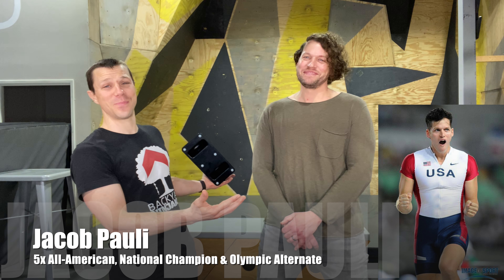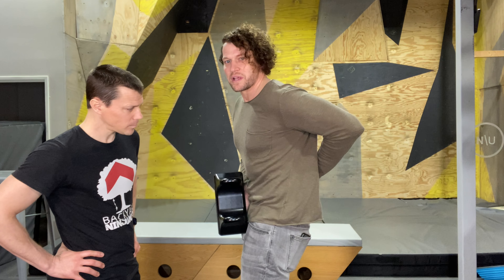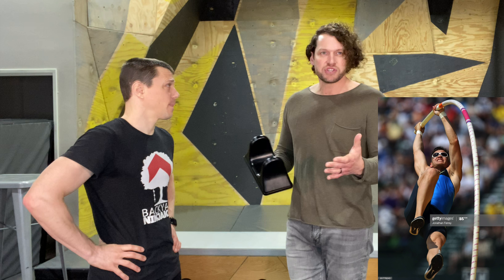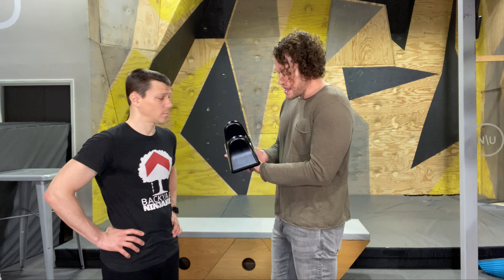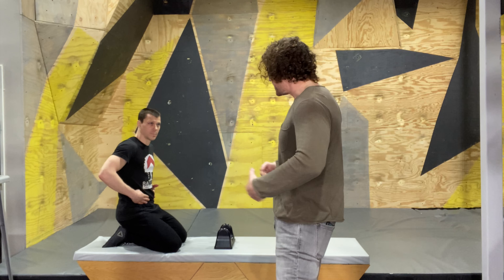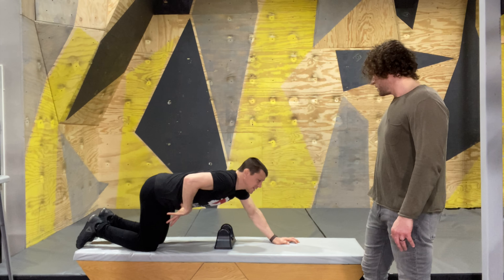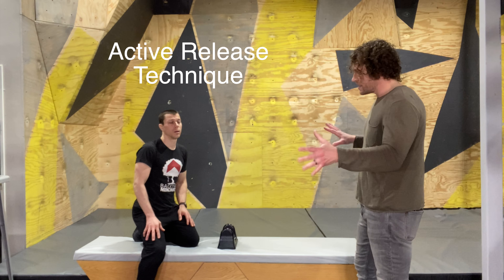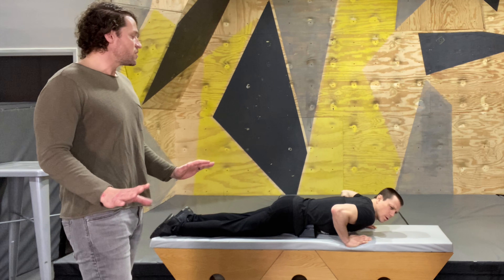How to Relieve Lower Back Pain - It's not your back! Psoas Muscle Release Tool PSO-Rite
Purchase on Amazon

In this video I talk to Jacob Pauli, the highly decorated National Champion pole vaulter, on how this tool has helped him manage his back pain.

The Psoas muscle is so deep and hard to self treat, however, the PSO-Rite makes it easier to dig in deep enough to hit the right spot.

BNK Swag on Amazon!

Between videos we hang out with you on Instagram, and Facebook so pick your favorite one and hang with us there too!